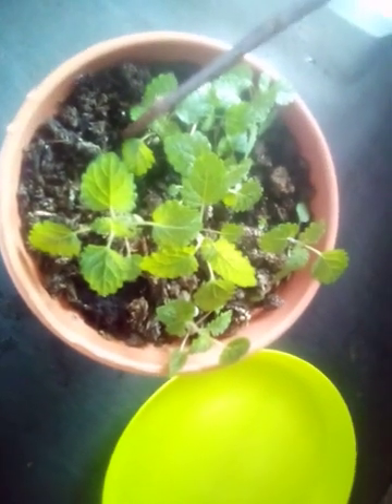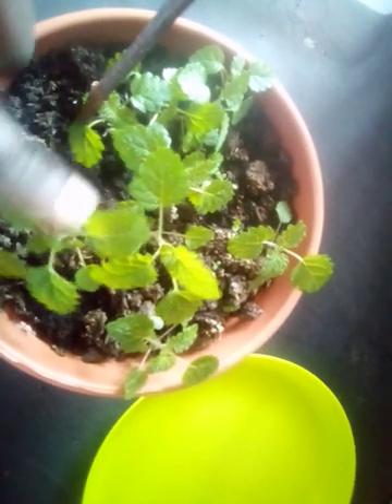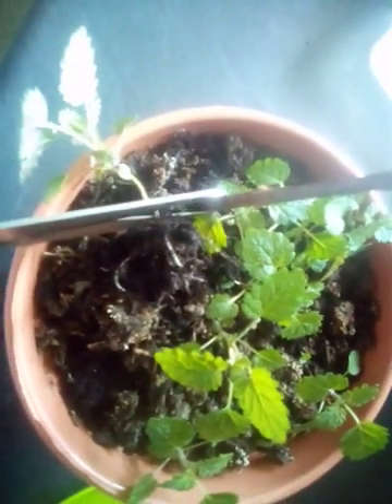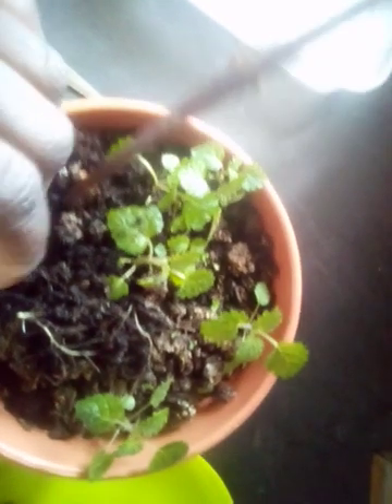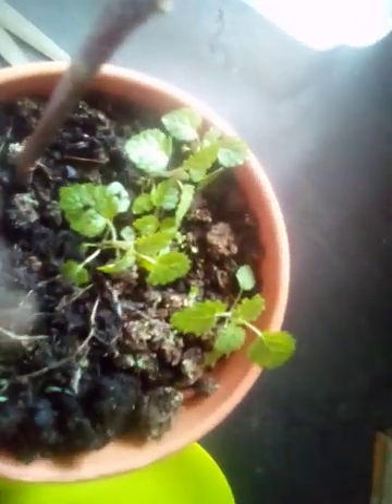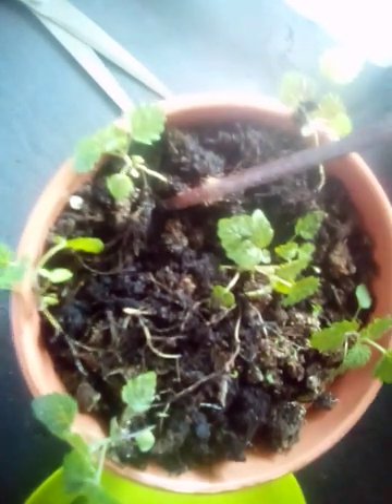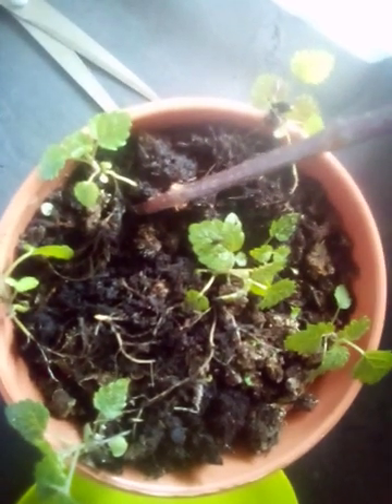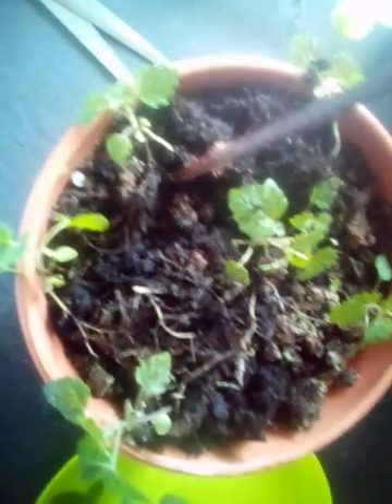HARVESTING MY LEMON BASIL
this is a video of me harvesting lemon basil
you can also purchase products from my ebay store annehein8